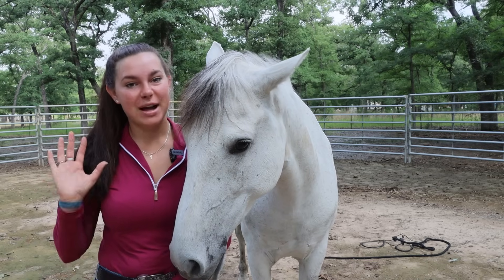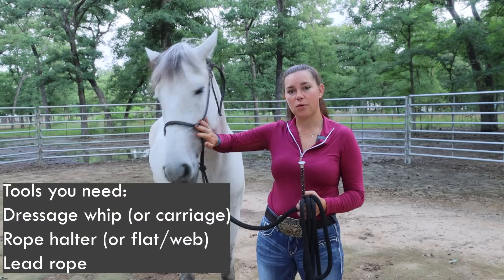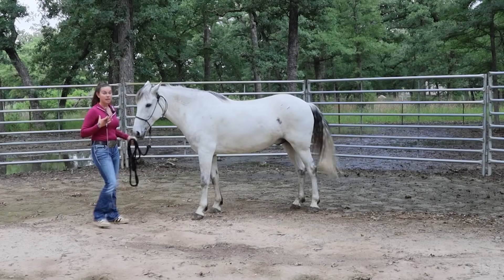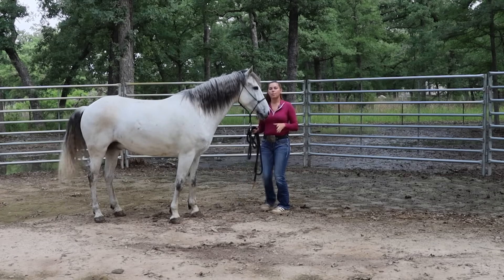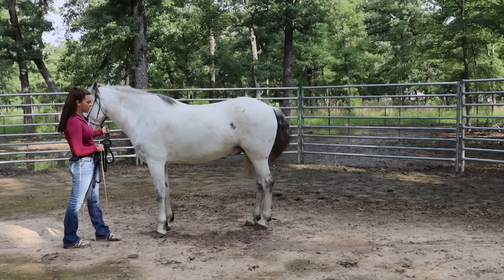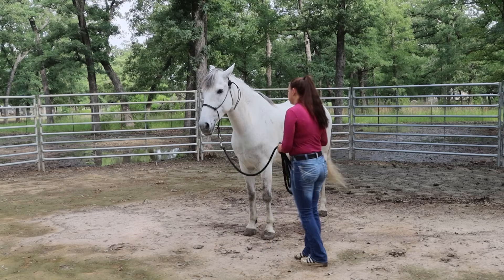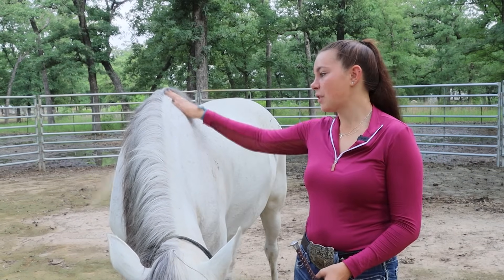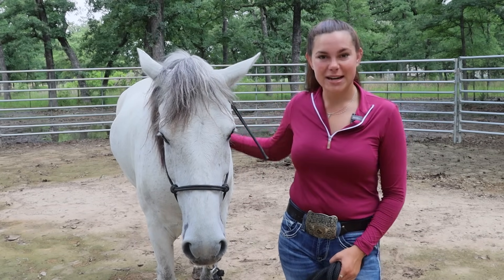Top 5 Groundwork Exercises for Horses - Clearly Communicating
There are five of the first groundwork exercises I do with all horses. The sixth one I would have included was flexing... maybe in another video!

I use these exercises for all horses from mustangs to seasoned show horses needing a refresher to green horses and everything in-between. Yielding the HQ, moving the shoulder, the backup, sending, and poll releases. I talk about the importance of when to add pressure and take it away. The importance of relaxation with the release is something newer to how I practice, but it has made such a difference!  Hopefully this video shows you the "how", "what to look for", and "why".

Stargazer- 9yo 15.2hh pinto gelding BLM Mustang (Onaqui UT)
Nora- 4yo 14.1hh grey mare BLM Mustang (Onaqui UT)